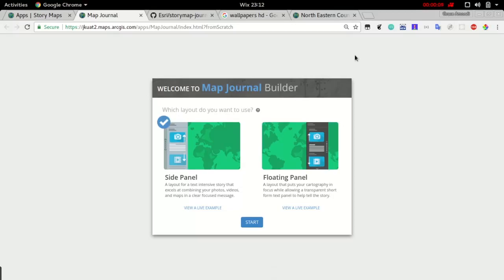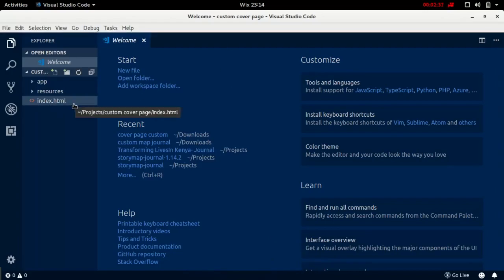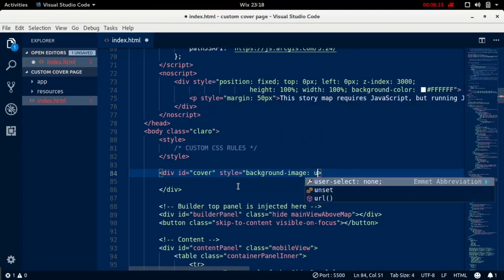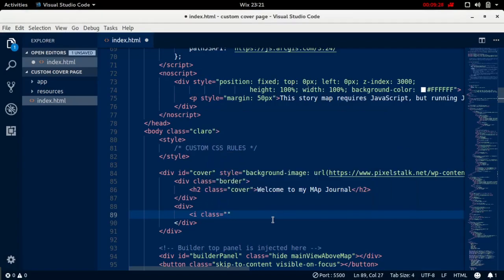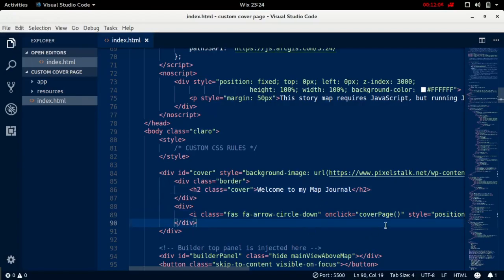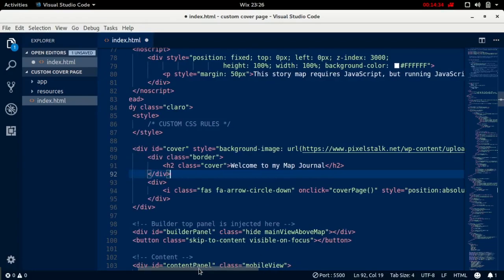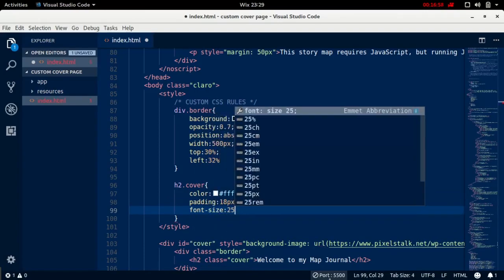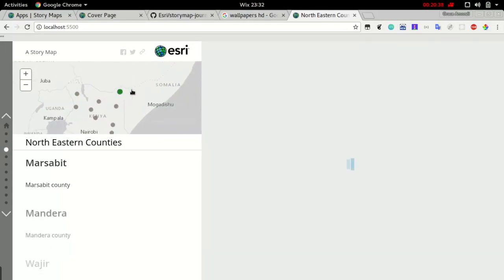Customize Cover Page for Map Journal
Learn how to customize your map journal with a beautiful cover page .